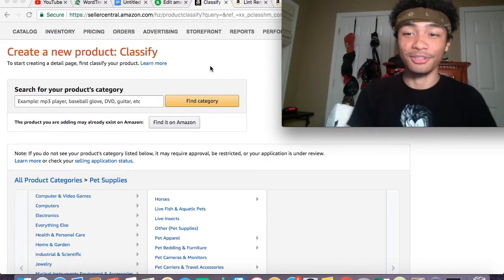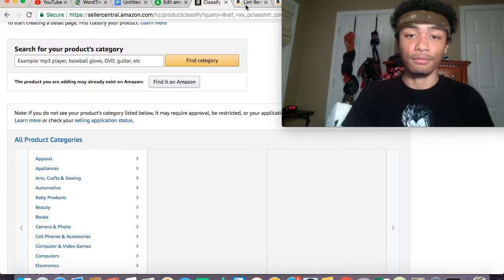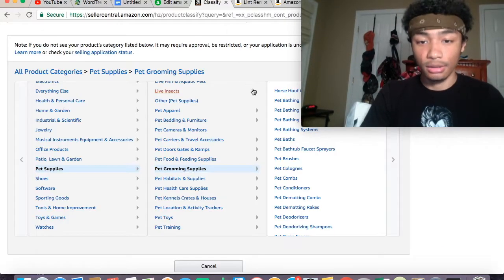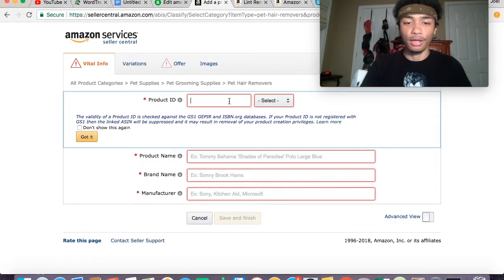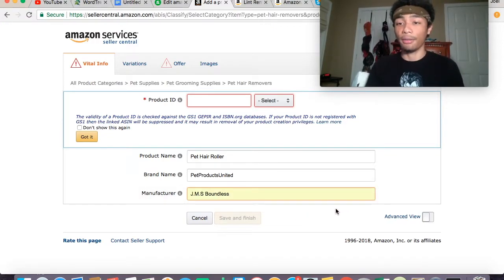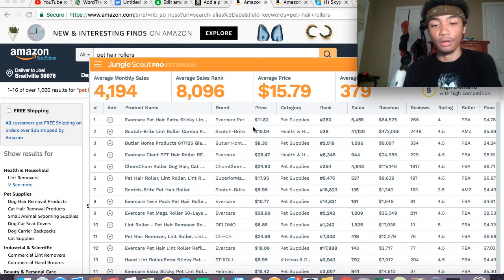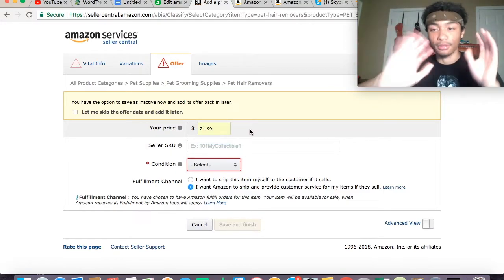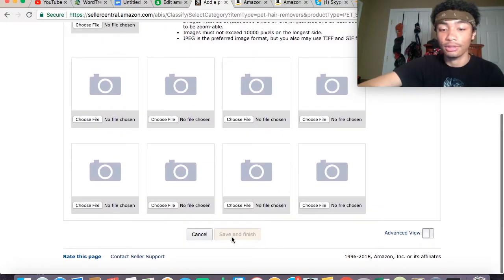How To Create Your FIRST Amazon FBA Product Listing!